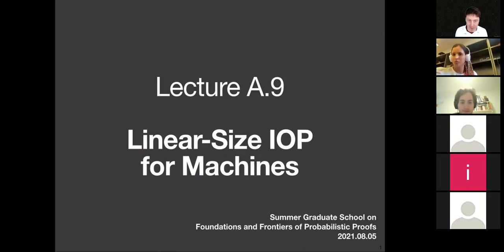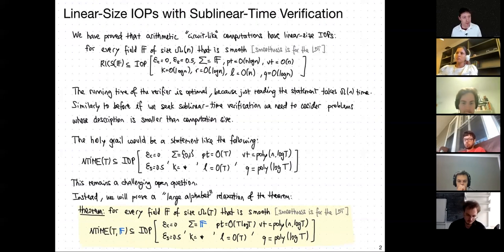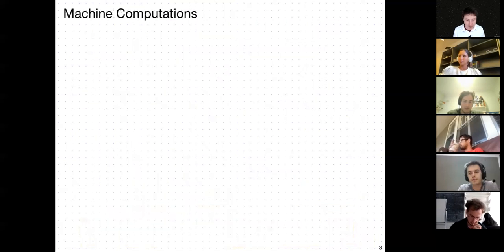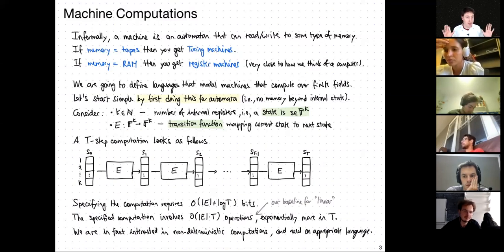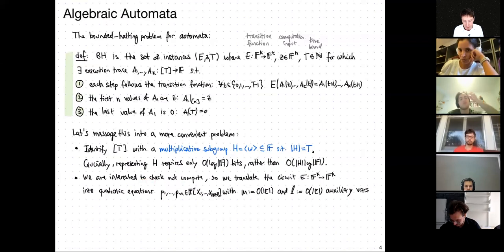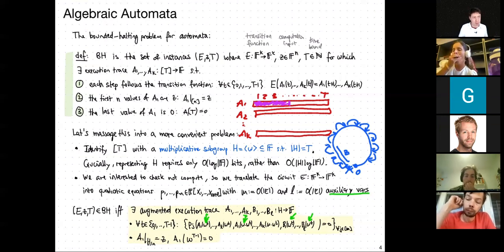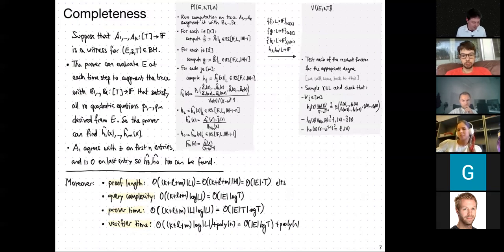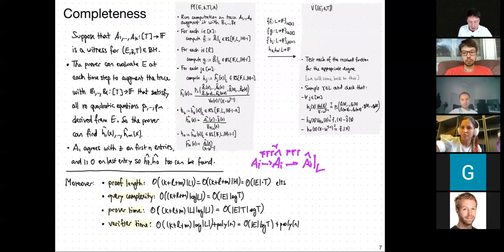Lecture A.9: Linear-Size IOP for Machines